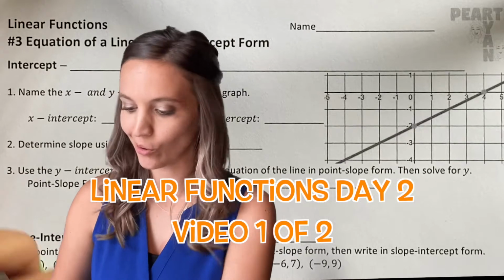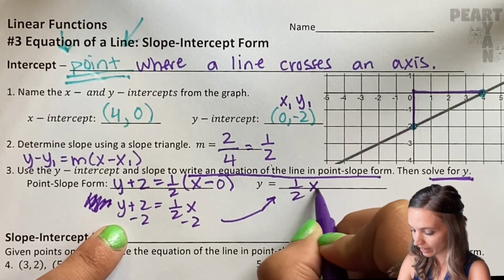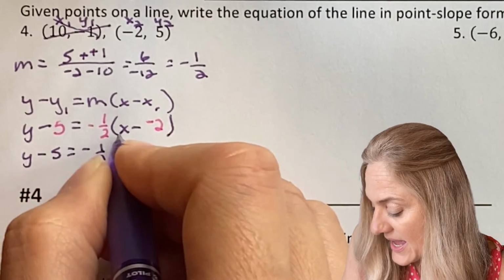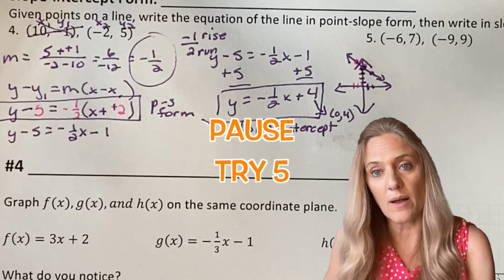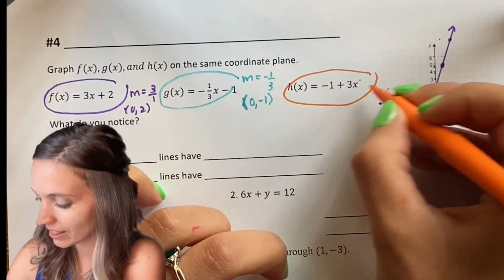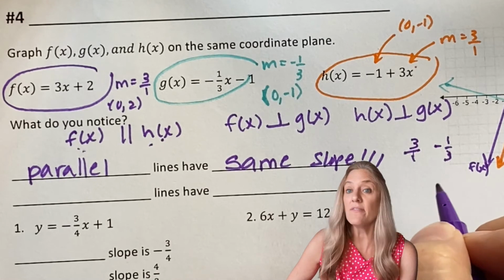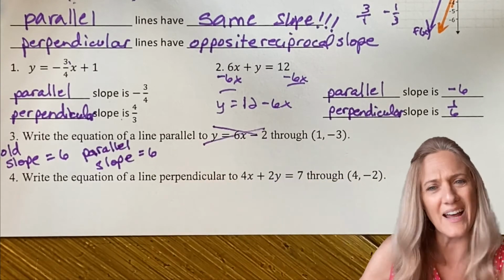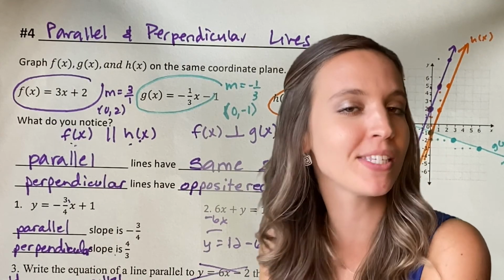Linear Functions Point-Slope, Slope-Intercept and More!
Come along with Peart and Ryan as they manipulate point-slope form to reveal slope-intercept. Review graphing lines and learn about how to write an equation for parallel and perpendicular lines through given points.